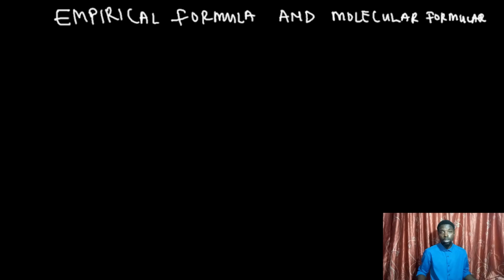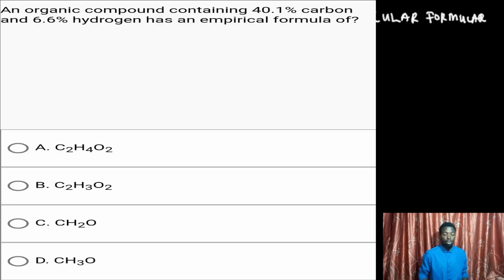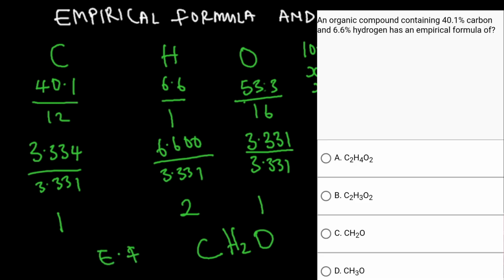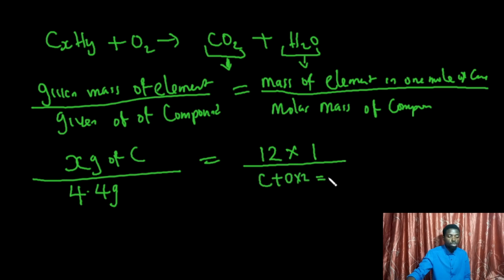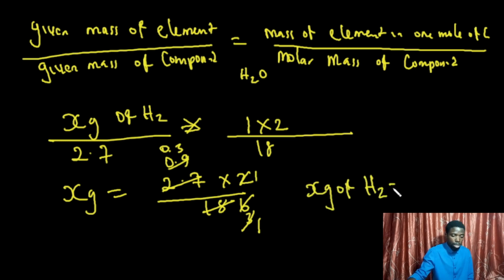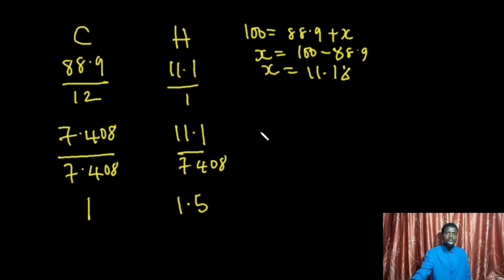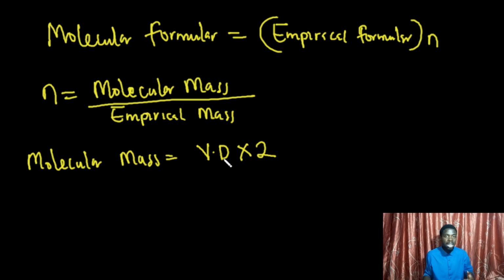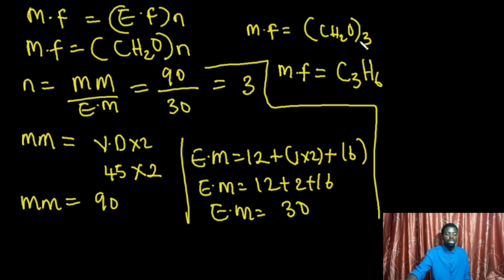EMPIRICAL AND MOLECULAR FORMULA